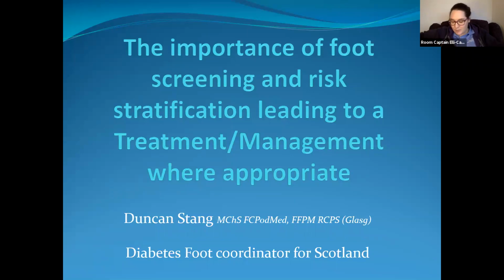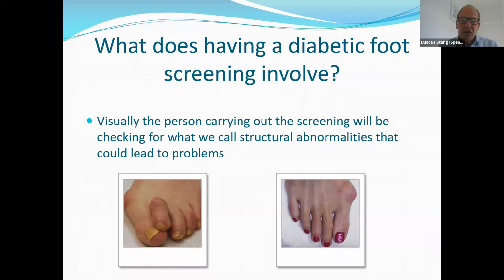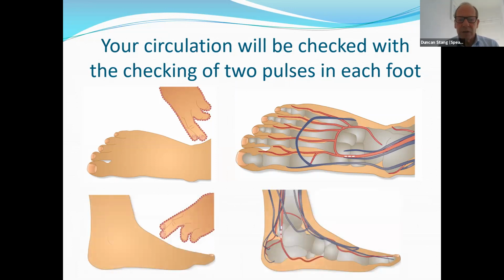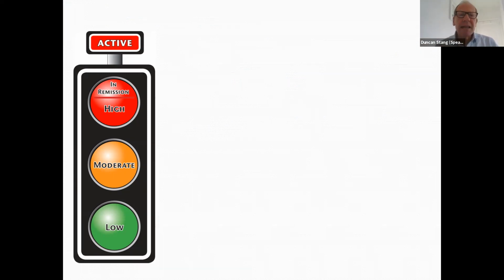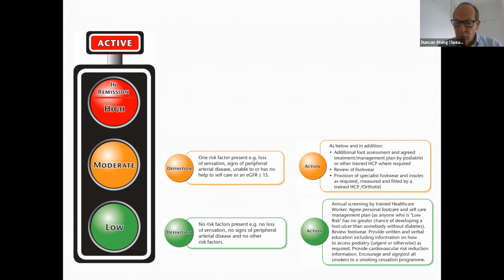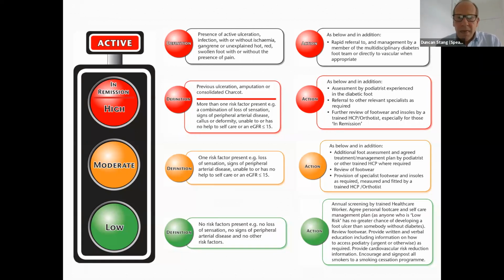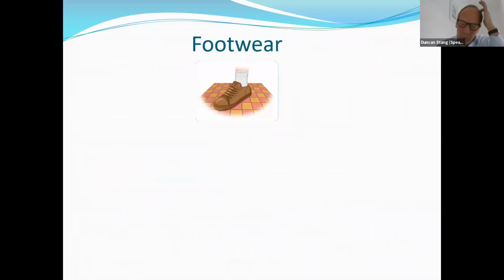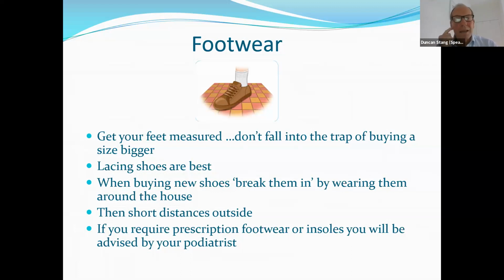The importance of foot screening and risk stratification leading to a treatment ... : Duncan Stang